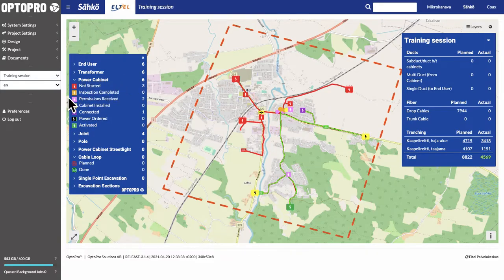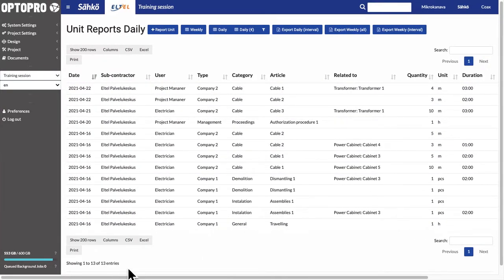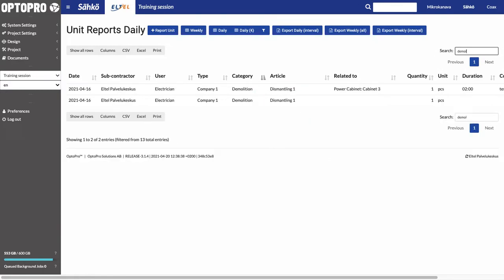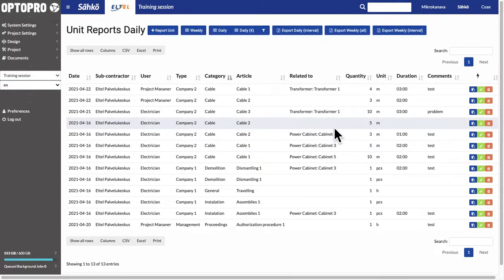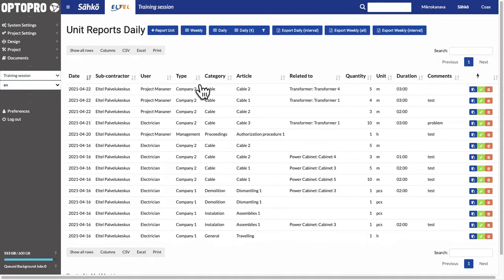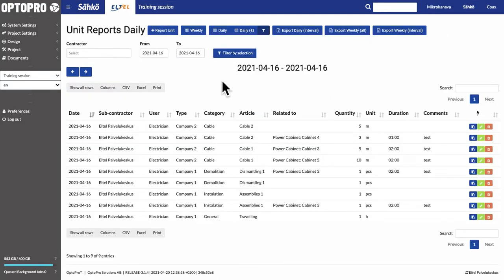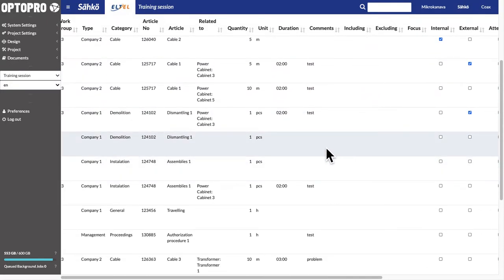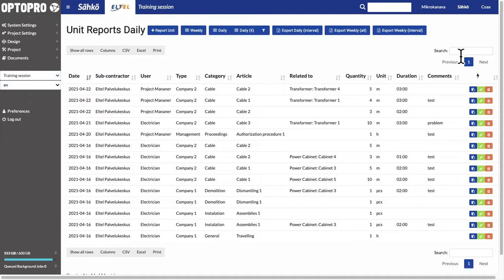Unit report Office 1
How to use Unit report for Office users